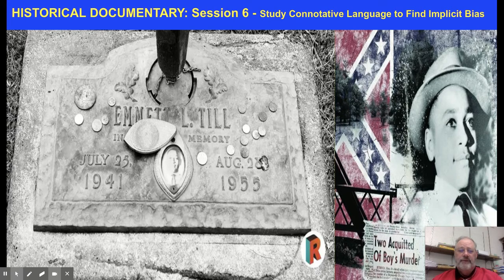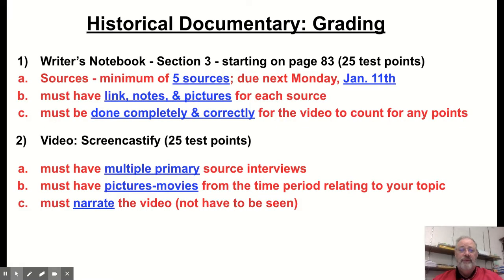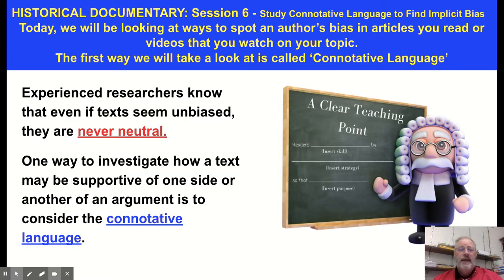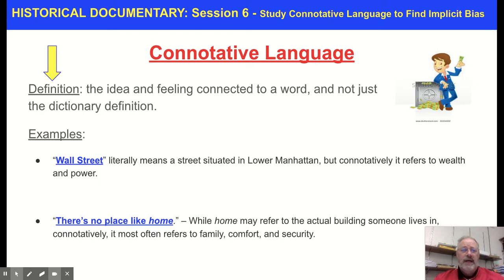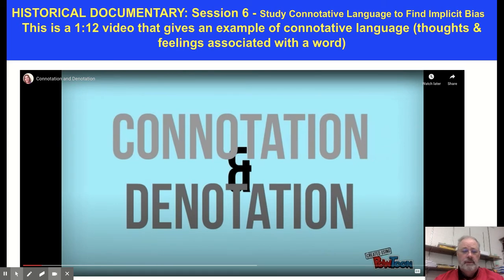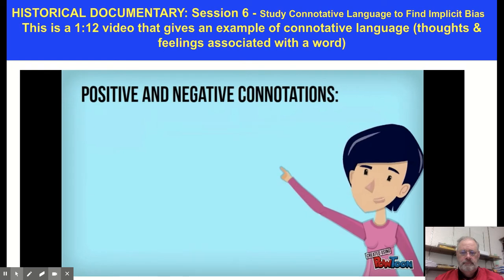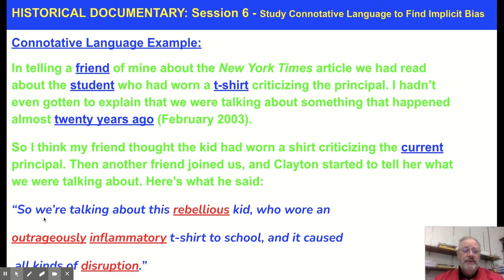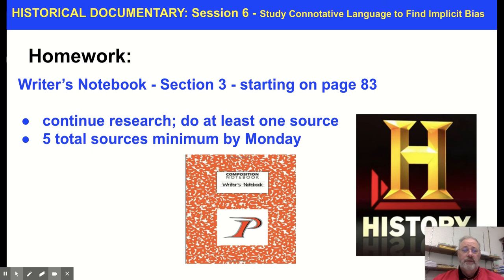Hepp: DOC: Session 6 - Study Connotative Language to Find Implicit Bias - Google Slides